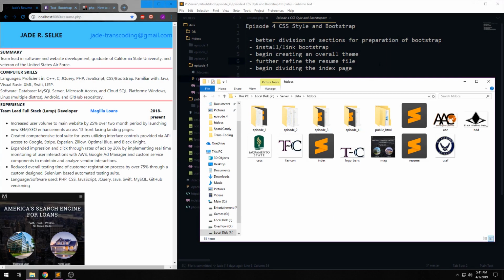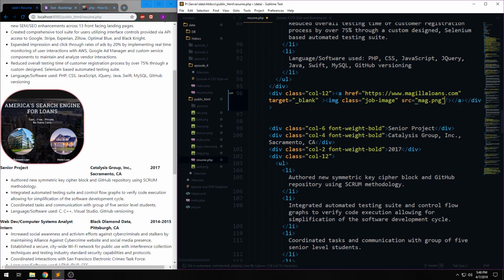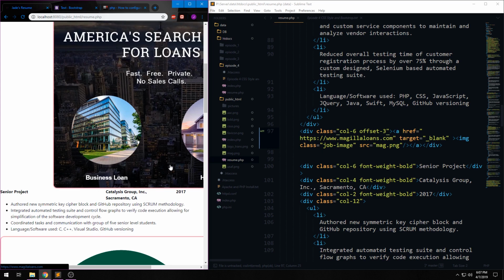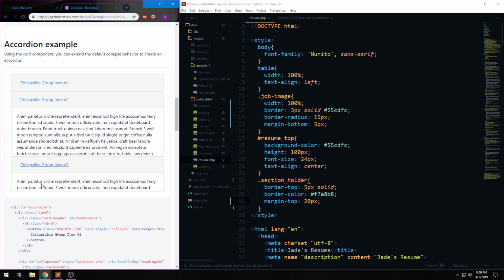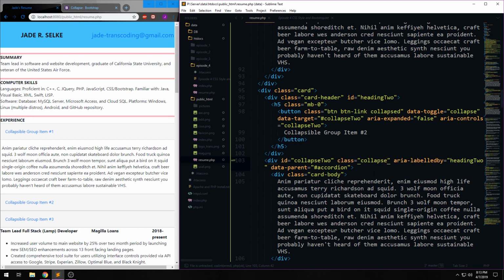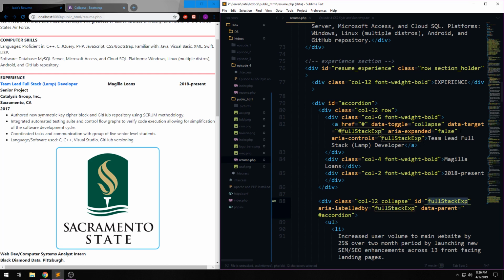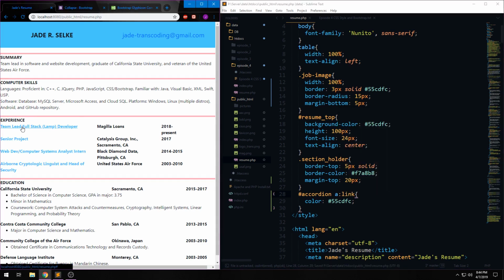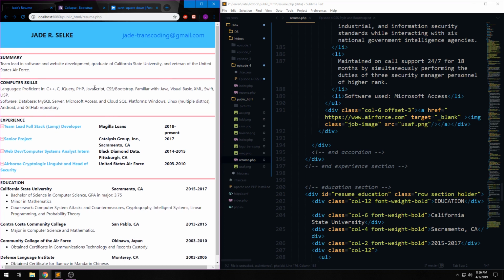Bootstrap and Font-awesome Usage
This video is a continuation of the last video. It continues building on the concepts learned with Bootstrap, and makes use of the Accordion design. Also, we learn to incorporate some icons by implementing Font Awesome. Please see the previous episode for the beginning